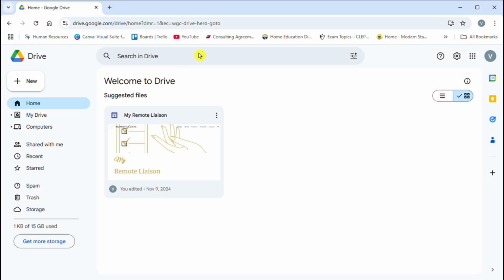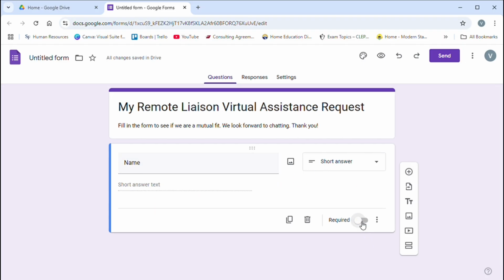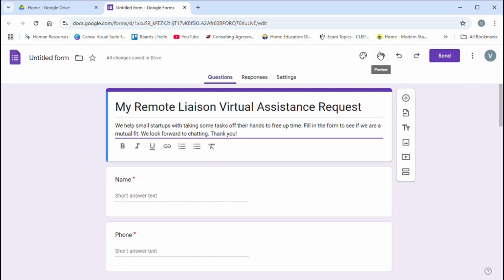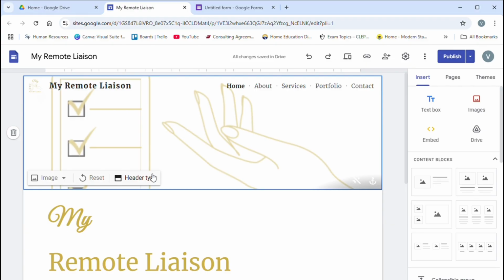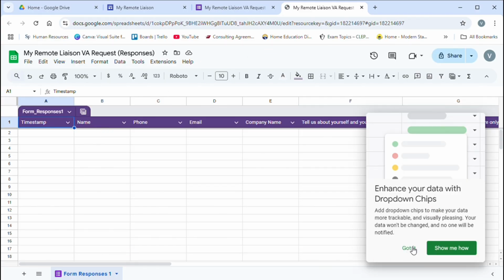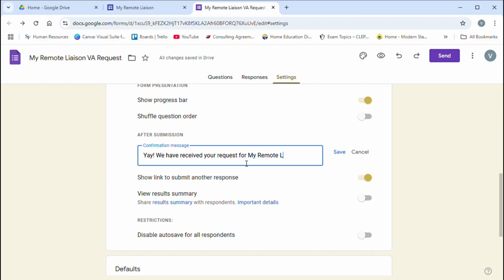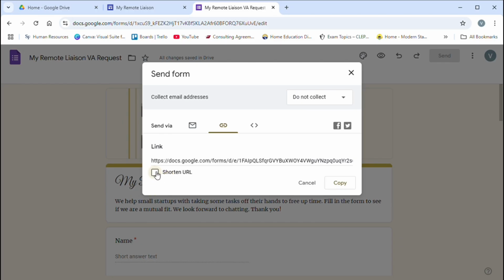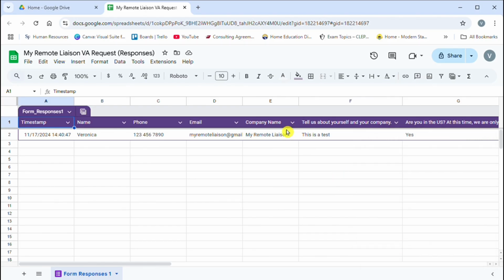Client Intake Form In Google Forms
Hello! Welcome to The Crafty Oasis!
Are you a micro or small business owner searching for a way to manage client information? In this tutorial, I help you create your own client intake form in Google Forms. This form is also setup to automatically link client responses to a Google sheet.

To create your client intake form:
1. Login to Google Drive
2. Navigate to the Plus sign and click/tap. Select Google Forms and New Form. You may alternatively search for Google Forms in the Google drive search bar and continue from there.
3. Once you have the new form, begin customizing. I like to start with naming the form. This is done by clicking on the top line of the form. Type in your new title.
4. Add your questions by clicking/tapping the plus sign in the circle. This will allow you to choose from a variety of question types.
5. Toggle on the required button if necessary.
Once you have your question set up, you can now customize your header and theme.This is done my navigating to the right of the form and selecting the paint palette. From here you can change the fonts, background color, and add a header image.
6. To link a Google Sheet for all responses, navigate to the middle above the form. Click/tap on Responses. Select the option to link to sheet. You can link it a new sheet that share the same name as the form you are creating. Or you can choose to link it to a pre-existing Google Sheet.
7. Next you will change the setting for the form itself. Navigate to the top middle above the from and select Settings. In here, you can set the parameters for the form. This includes email collection, editing after submission, and a confirmation message.
8. Once your form is complete, you can publish. Make sure to change the share settings so that anyone with the link can submit but not edit.
9. Copy the share link and send via text or email. You can also embed into a pdf or your website.
10. Navigate back to the main area of Google Drive and select the appropriate response sheet. Once inside the sheet, you can view responses, add notes, and customize the theme.

If this video was helpful, share and save. Let me know how you use your Client Intake Form in the comments.
Visit craftyoasis.co for more inspiration on projects, business, and life.

If you are ready to hire me on a contract basis to support your US based business,
Fill out a Client Intake Form. If we are a fit, an Illumination Call will be scheduled.